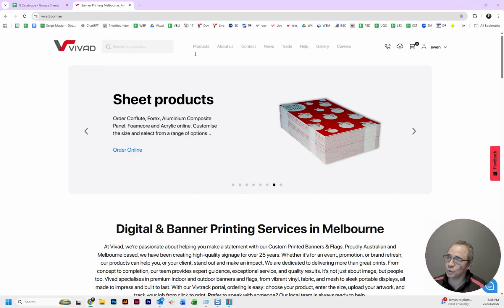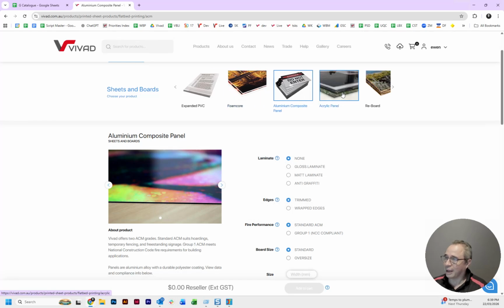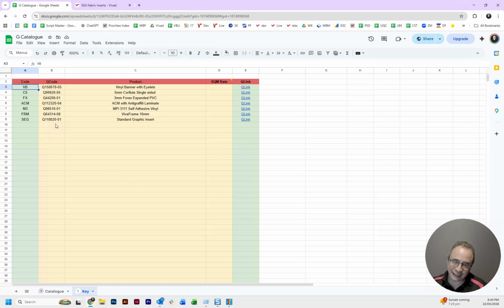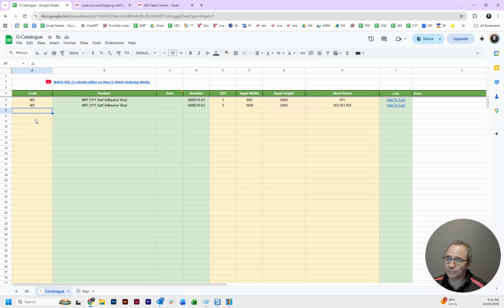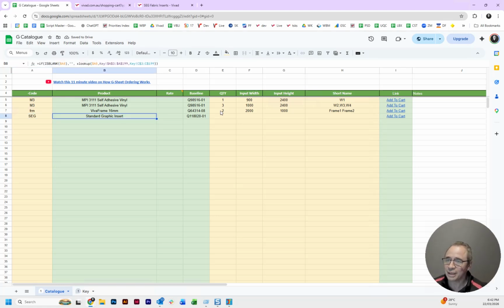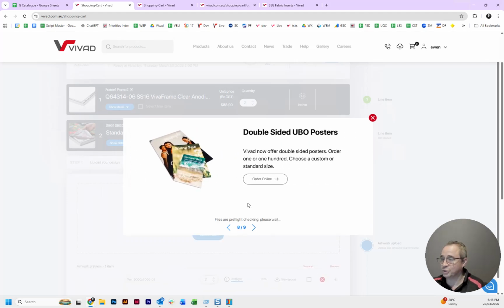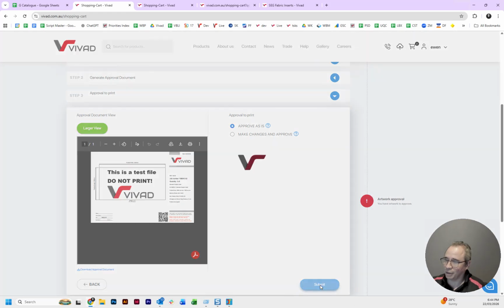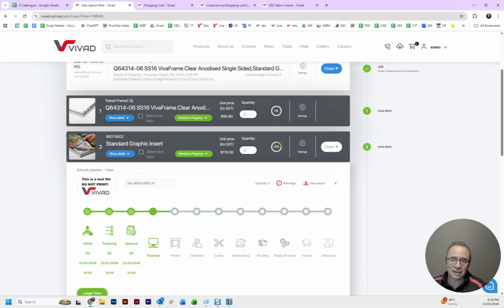In Spreadsheet Ordering of Print Products with Vivad Web to Print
This handy tool will save you hours in managing your large format digital print projects. Customise and add to your shopping cart directly from a Spreadsheet